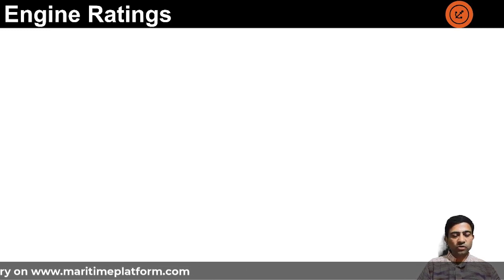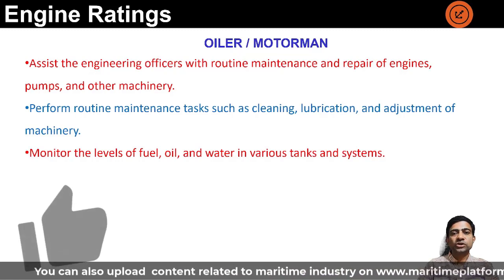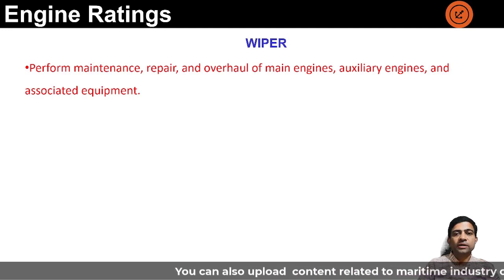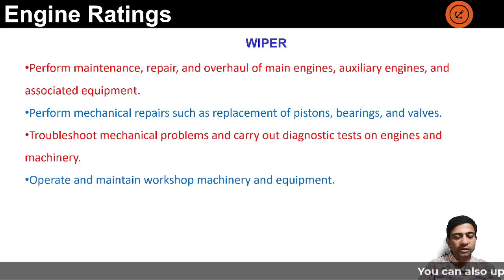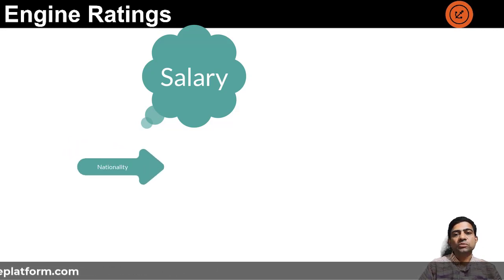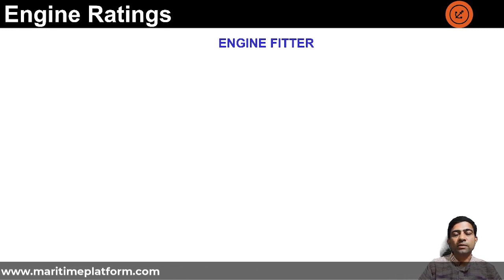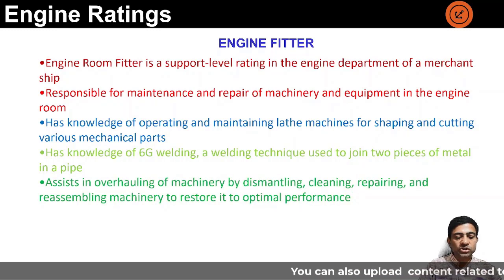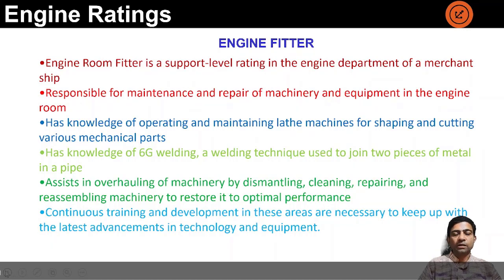who is a Engine Rating on a merchant ship? what are their duties?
Free! Limited Period!! One to One consulting

A very informative video in a series of video where we discuss the duties and responsibilities of Engine Ratings on a merchant ship . Watch this very informative video till the end for non seafarers in maritime industry and also any merchant navy enthusiast.
Myself Vijayaraghavan having been in the maritime industry for 27 years out which 15 years in shore in the manning department. This channel is my way of giving back to the industry something which has given me So Much!!
 Also :
 1) Kindly comment and let me know of any other topic, you would like to know more about with regards to manning and for seafarers related to manning
2) Kindly comment and let me know if the topic covered was easy to understand and well presented so that self could provide better content
3) Kindly share the content with others who might be interested in knowing the topic.
Maritime platform is a platform for the maritime industry which has many faces:
1) A video sharing platform-Everyone can create an account and start uploading videos instantly!!
2) A blogging site on all the relevant and recent topics and continuously updated
3) A platform for seeking SHORE jobs in the maritime industry
4) A platform for discussions and queries in the maritime industry
5) Want to have a one to one doubt clearing session? please visit our
kindly do visit the websites and provide your valuable feedback Our handles:
1) Twitter : @Maritimepfm
2) LinkedIn : @maritimeplatform join
3) Facebook : @Maritimeplatform
4) Instagram : @maritimeplatform